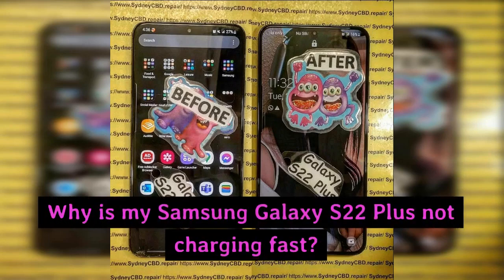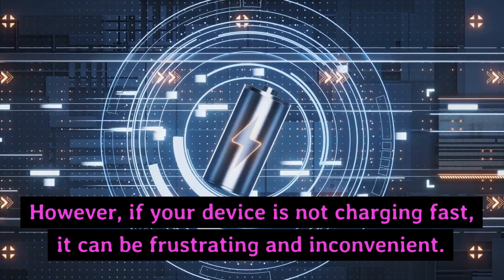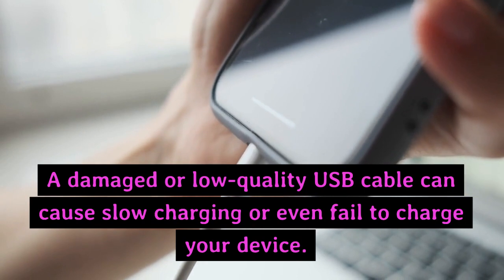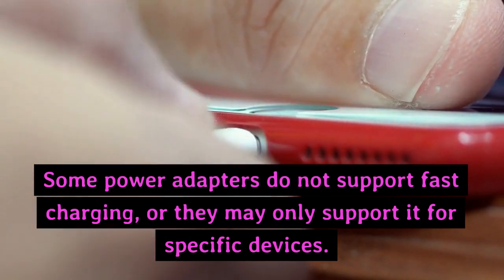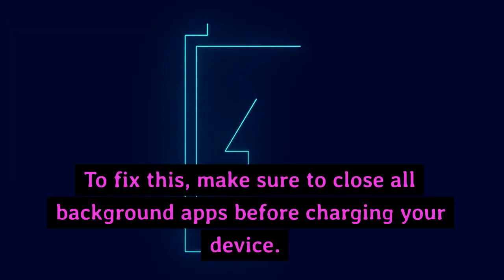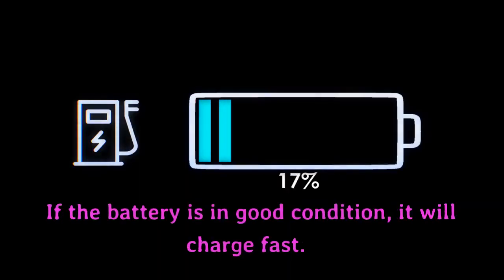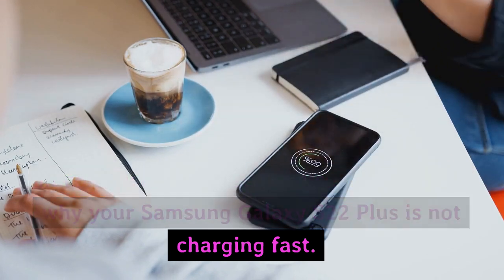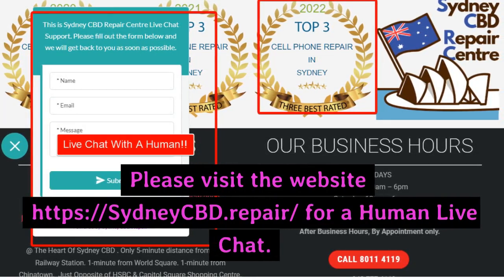Why is my Samsung Galaxy S22 Plus not charging fast - Samsung Galaxy charging port replacement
Why is my Samsung Galaxy S22 Plus not charging fast?

Samsung has always been known for bringing advanced features and powerful specifications in their flagship smartphones. One of these features is fast charging, which allows users to recharge their devices quickly and efficiently. The Galaxy S20 Ultra, Samsung's one of the flagship smartphone, is expected to be equipped with this feature.

One of the most significant features of the Samsung Galaxy S22 Plus is its fast-charging capabilities. However, if your device is not charging fast, it can be frustrating and inconvenient. There can be several reasons why your Samsung Galaxy S22 Plus is not charging fast.

In this article, we are going to discuss some of the common issues and their solutions.

1. USB Cable

The first thing to check when your Samsung Galaxy S22 Plus is not charging fast is the USB cable.

A damaged or low-quality USB cable can cause slow charging or even fail to charge your device.

It is recommended that you use the original Samsung USB cable that came with your device. If you are not using the original USB cable, try using a high-quality cable and see if that helps.

2. Power Adapter

Another reason why your Samsung Galaxy S22 Plus is not charging fast could be the power adapter.

Some power adapters do not support fast charging, or they may only support it for specific devices.

Check the output of the power adapter and ensure that it meets the requirements for fast charging. If your power adapter is not working correctly, try using a different power adapter.

3. Background Apps

Background apps can also cause slow charging.

Some apps run in the background and consume a lot of battery power, which can reduce the charging speed.

To fix this, make sure to close all background apps before charging your device.

4. Battery Health

The battery health of your Samsung Galaxy S22 Plus can also affect its charging speed.

If your battery is old or damaged, it will not hold a charge efficiently, resulting in slow charging.

To check the battery health of your device, go to Settings - Battery - Battery Health. If the battery is in good condition, it will charge fast.

5. Overheating

If your Samsung Galaxy S22 Plus is overheating, it can also cause slow charging.

When the device gets too hot, it automatically reduces the charging speed to prevent further heat buildup.

Try to charge your device in a cooler area or remove the case to help dissipate heat.

In conclusion, there can be several reasons why your Samsung Galaxy S22 Plus is not charging fast.

Make sure to check the USB cable, power adapter, and background apps before jumping to conclusions. If the problem persists, it is best to contact Samsung support or take your device to a certified technician.

Still have issues with your Samsung Galaxy S22 Plus phone?